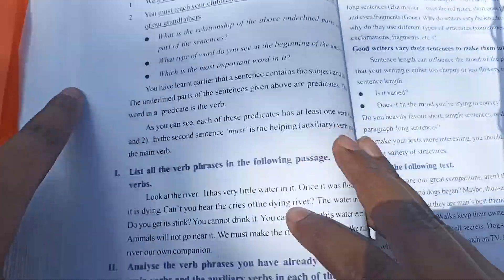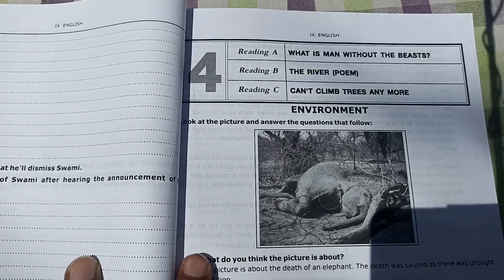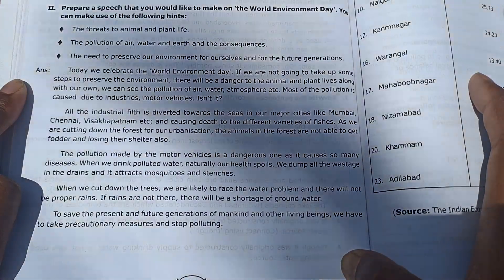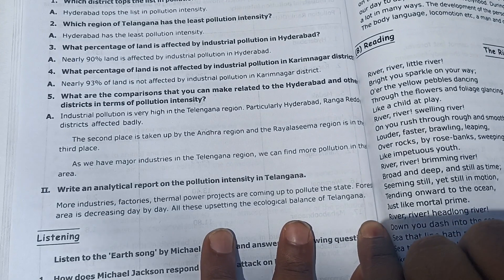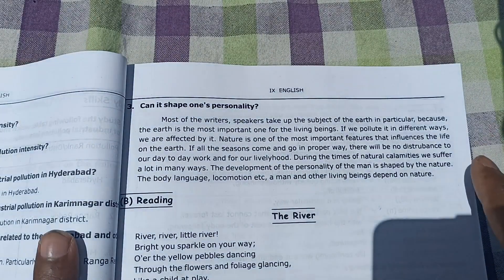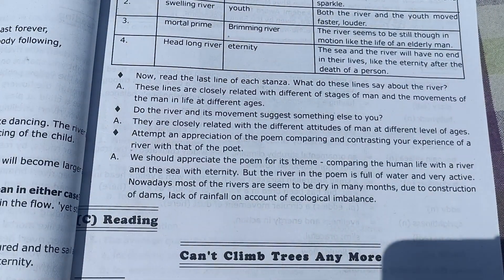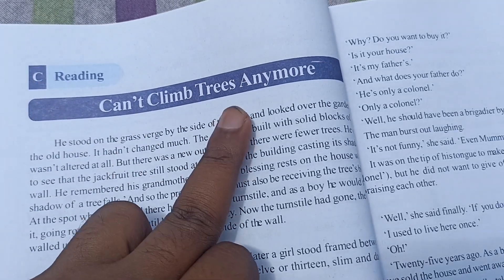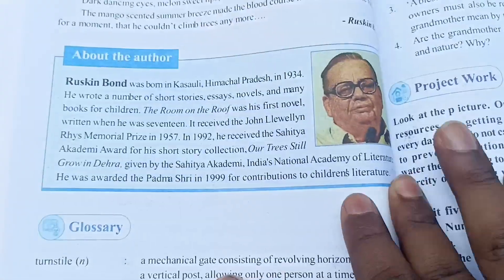Class 9 | English | Unit-=4 Environment Reading-A,B and C | Question Answer | Ts Ssc Board SCERT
This video is about class 9 English Question Answer.
1. Class 9 English unit-4th Environment question answer.
2. English unit -4 question answer.
3. 9th class english question answer.
4. 9th class english question answer unit 4.
5. 9th class english unit 4th Environment question answer.
6. 9th class english 4th unit Environment answer.
7. Class 9th english unit-4 reading-a,b and c question answer.
8. Class 9th english unit 4 reading question answer.
9. 9th class english 4th unit answer.
10. Class 9 English unit 4 reading question answer of ts ssc board.
11. 9th class English unit 4th question answer of Ts SCERT board.
12. 9th Class English unit-4 Telangana state board question answer.
13. Class 9 English Unit-4th Environment question answer of Telangana state board SCERT.
14. 9th Class English 4th Unit question answer of ts ssc board.
15. Ts ssc baord 9th class english question answer.
16. 9th class english Environment Question answer of 4th unit of Ts SCERT Board.
17. 9th Class English unit-4th Reading-A, B and C Environment question answer.
18. Class 9th English unit 4th Vocably.
19. 4th Unit english question answer.
20. Class 9th english unit 4th project work question answer.
21. Class 9th english unit 4 question answer pdf.
22. Class 9th english unit 4 work sheet for practices.
23. Class 9th english unit 4 reading-A what is man without the beasts.
24. Class 9 english  4th Unit environment Reading- A What is man without the Beasts.
25. class 9th unit 4th A- Reading What is man without the beasts question answer.
26. unit 4 Reading-A What is man without the beasts question answer.
27. 9th class English Unit-4 A- Reading What is man without the beasts.
28. 9th class English unit-4 A-Reading What is man without the beasts qustion answer of ts ssc board.
29. Telangana state board SCERT 9th class english unit-4th A- Reading Environment question answer.
30. Class 9 English unit-4 B-Reading The River Poem question answer.
31. Class 9 English Unit 4th Reading-B The River Poem question answer.
32. Class 9th English Unit-4th Environment Reading-B the River Poem  question answer of ts ssc board.
33. Class 9th english unit 4 reading b the river poem question answer of Telangana state board.
34. 9th Class english Unit 4 Reading B The river question answer of ts ssc board.
35. 9th class english unit 4 Environment B- reading the river question answer of Telangana state board.
36. Class 9 English unit 4th Reading-C Can't Climb trees any more question answer.
37. Class 9 English unit-4th C-reading Can't climb  trees any more question answer of ts ssc board.
38. Class 9th english unit 4th C reading can't climb trees any more question answer of Telangana state board SCERT.
39. 9th Class english Unit=4 Reading=4 Can't Climb the trees any More Question answer of ts ssc baord of telangana state board SCERT.
40. Telangana state board english qestion answer.
41. 9th english question answer of with south education academy.
42. South education academy.
43. South Education Academy (S.E.A)
44. 9th class english  unit 4th question answer of english medium.
45. 9th class English question answer of English medium.
southeducationacademy s.e.a telanganastateboard tssscboard tsscertboard 9thclassenglishquestionanswer 9thclassenlgishunitanwer englishanswer tsenglishanswer questionanswer englishmedium.